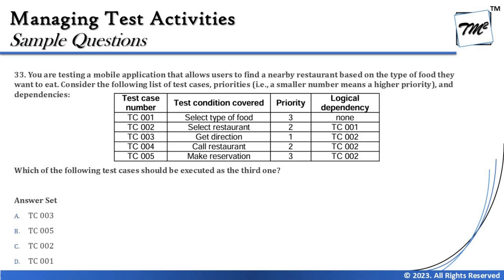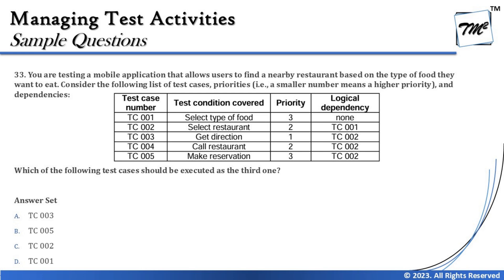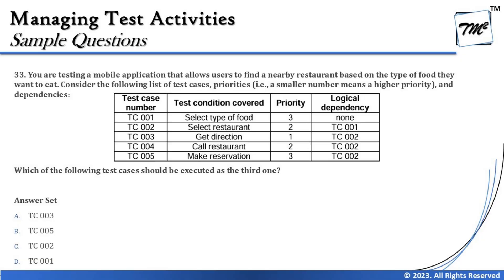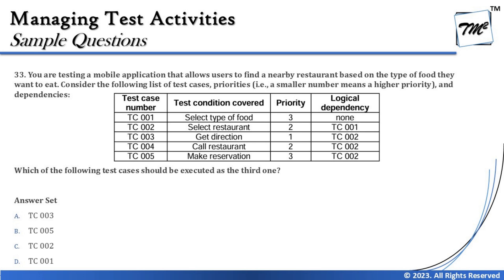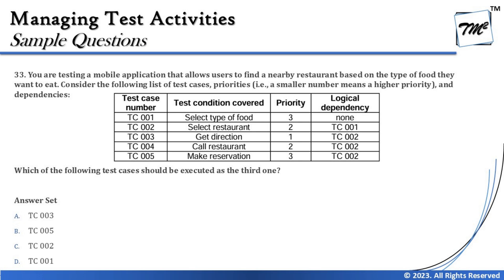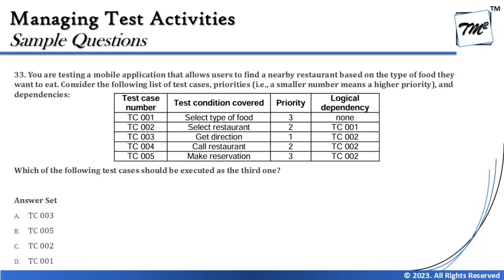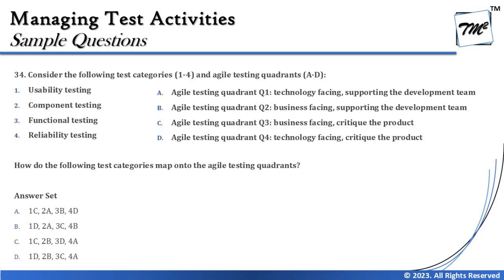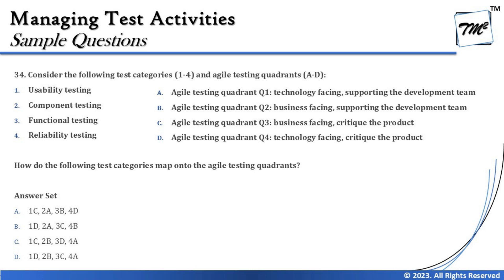ISTQB Foundation Level Sample Questions | Tutorial 13 | SET A | Chapter 5 | ISTQB Mock Questions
Test Execution Schedule,
Risk Management,